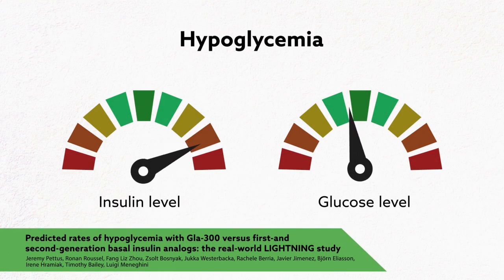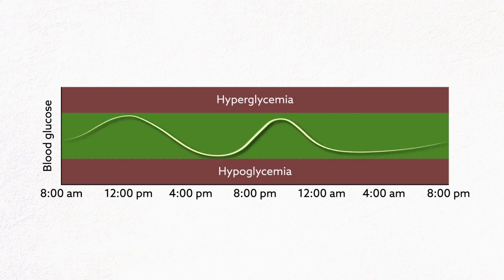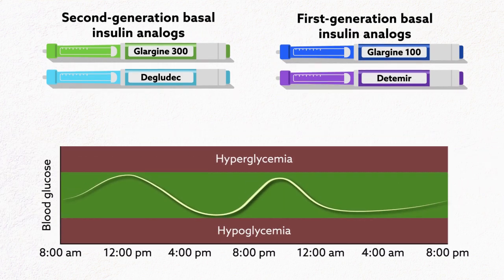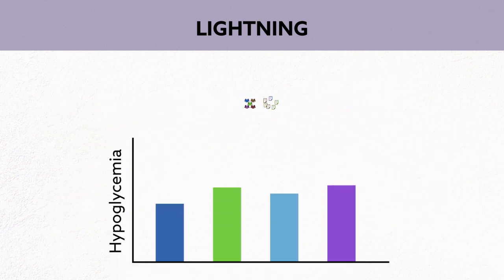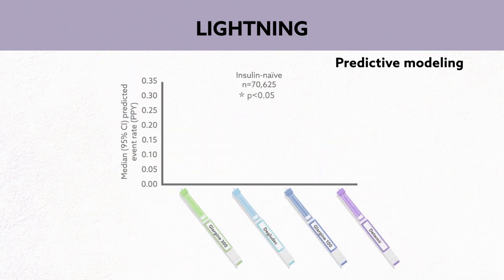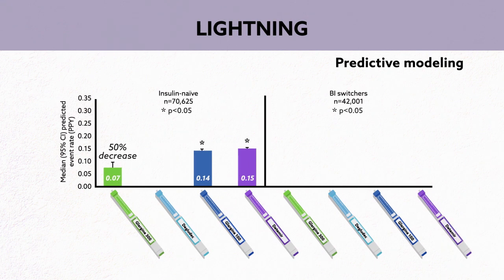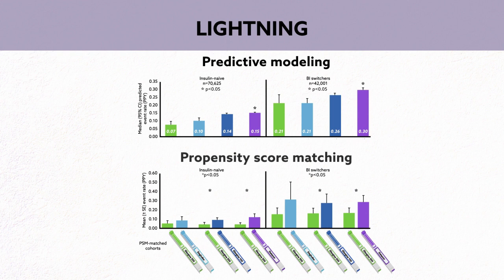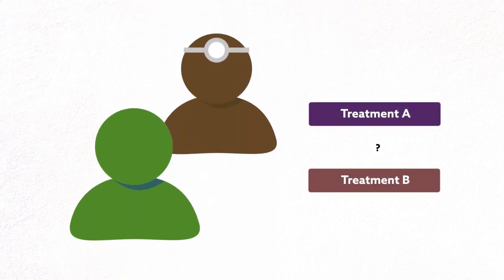Predicted rates of hypoglycemia with Gla-300 versus basal insulin analogs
Pettus et al. "Rates of Hypoglycemia Predicted in Patients with Type 2 Diabetes on Insulin Glargine 300 U/ml Versus First and Second-Generation Basal Insulin Analogs: The Real-World LIGHTNING Study." Diabetes Therapy (2019).